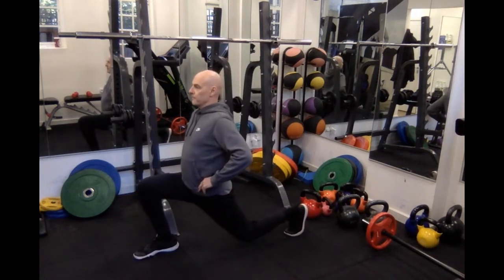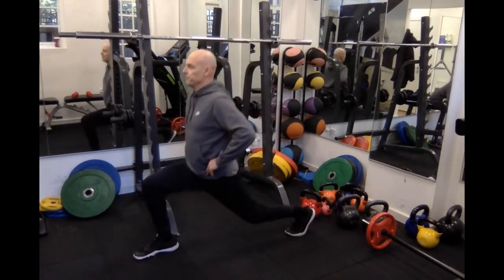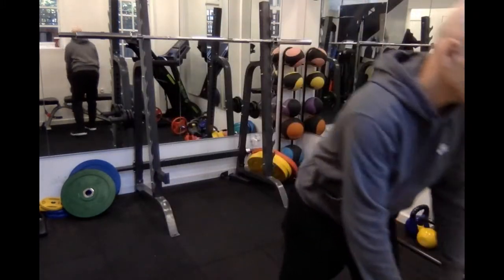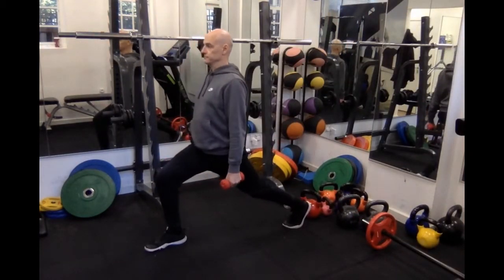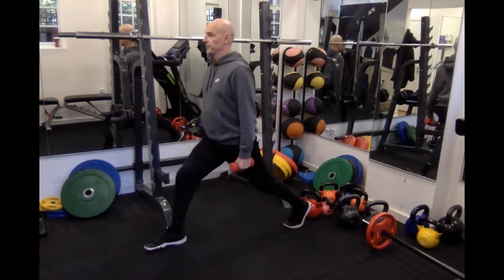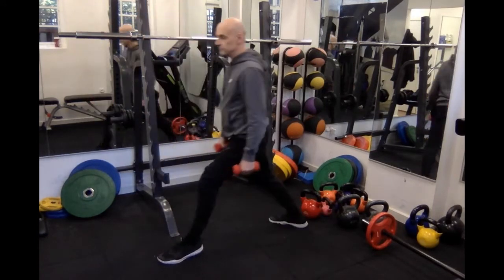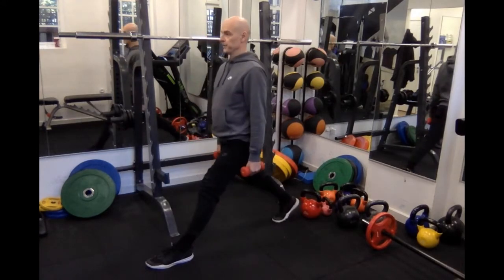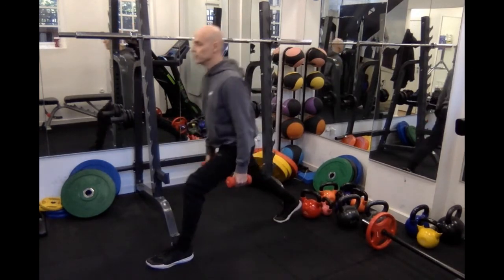Static / Stationary Lunge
Go to my “About” page for Links…

Stationary  Lunge both with and without weights

Equipment used to film these videos
MacBook Pro (13-inch) and its inbuilt camera
Photo Booth Software (Free)

If you enjoyed the video please press the "LIKE" button as this helps people find my content, and don’t forget to hit the “SUBSCRIBE” Button if you'd like to see more, along with the “BELL” icon 🔔 to receive notifications.